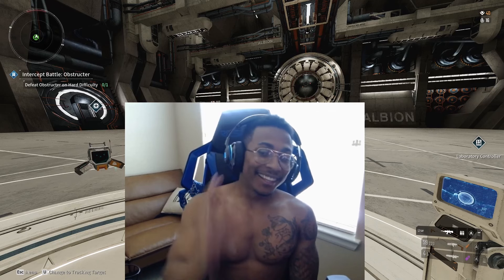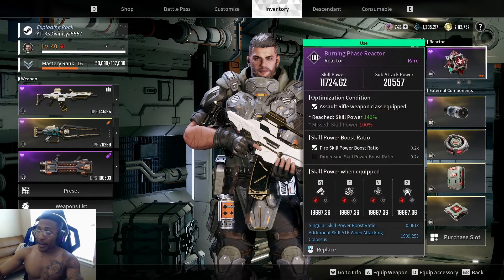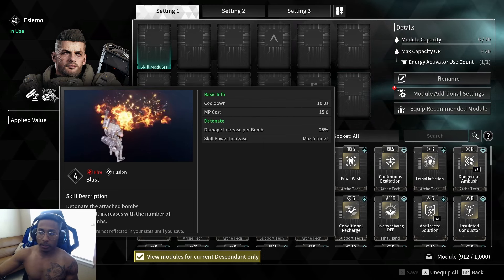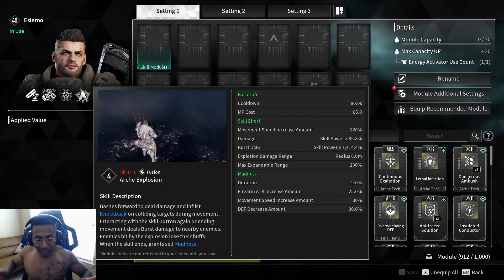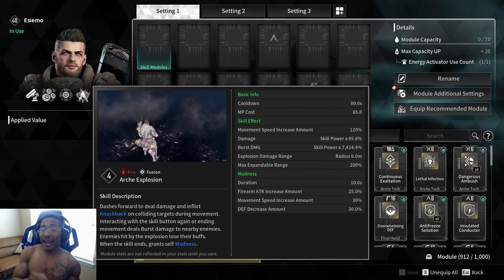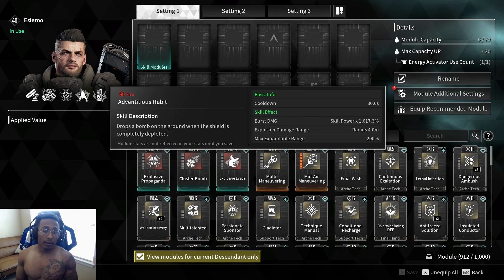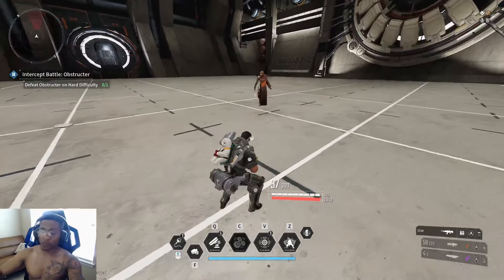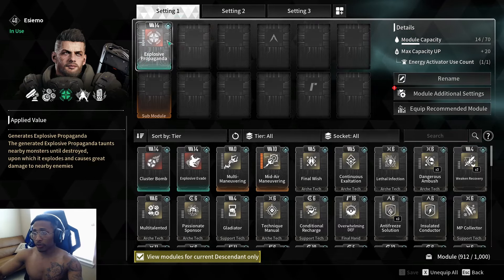Ultimate Esiemo Guide | The First Descendant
0:00 intro
01:11 Basic info
11:28 Abilities
16:45 Explosive propaganda
18:33 Explosive evade
20:20 Why I use lvl 1 target
22:01 Cluster bomb
26:25 My thoughts/outro

He seems like an odd ball... but its the odd ones that really pop off... lets see what he can do !!!
Like and Sub !!! Yall are awesome and really showing me the love and support !!